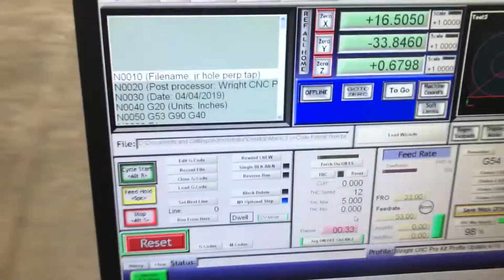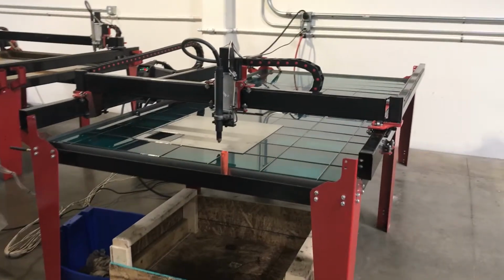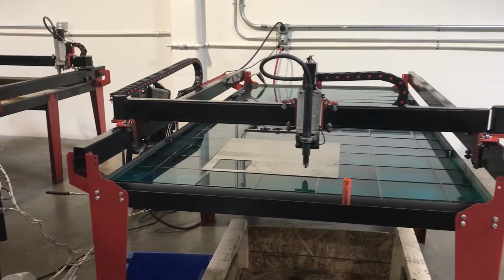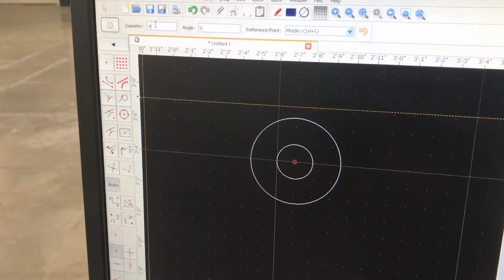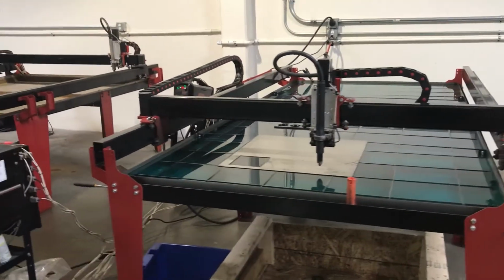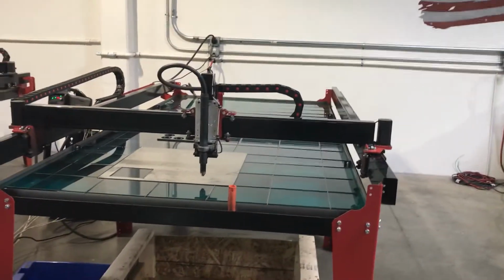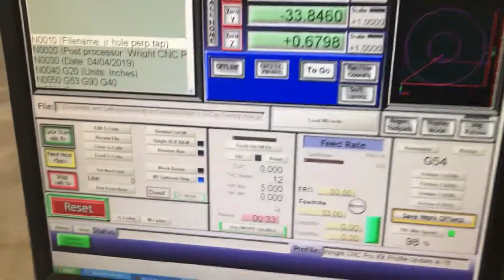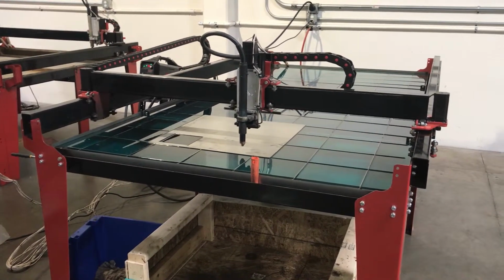CSX: Table Cuts - Design to Finish